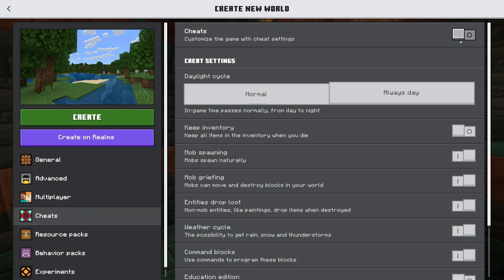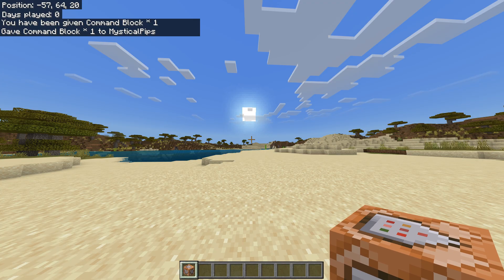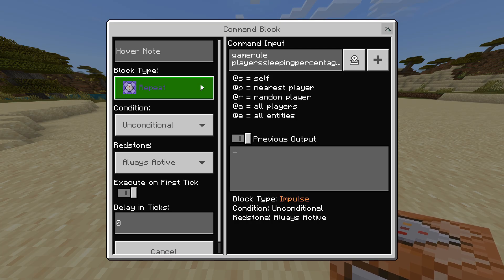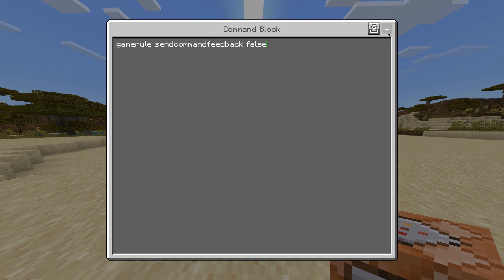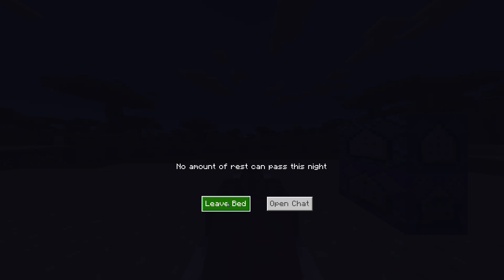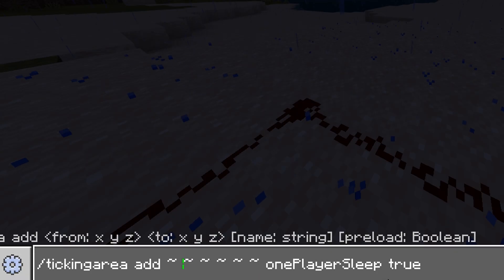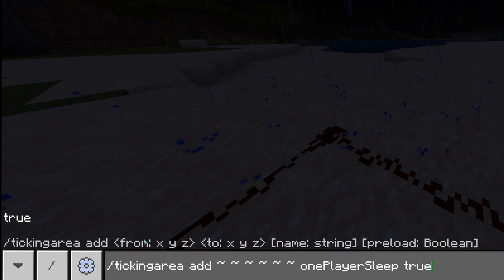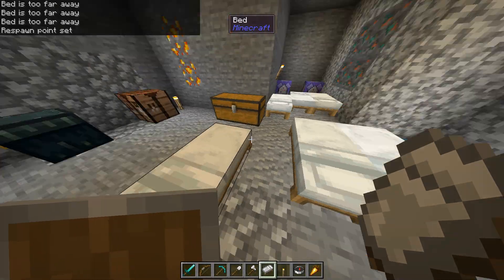How to Enable One Player Sleep in Minecraft Realms (Bedrock Edition Tutorial) - OUTDATED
HEADS UP! This video is now outdated! It will still work, but it's much easier to do now. Take a look at the new tutorial

Learn how to permanently enable One Player Sleep in your Minecraft Bedrock Realm using a simple command block setup! This tutorial shows you how to create a reliable solution that won't reset when your realm goes offline. Perfect for realm owners who want to make nighttime more convenient for their players. Compatible with Minecraft Bedrock Edition 1.20.30 and newer.

Key points covered:
- ✔️ Easy-to-follow command block setup
- ✔️ Permanent solution that won't reset
- ✔️ Works for Minecraft Bedrock Realms
- ✔️ Customizable sleep percentage options

Commands:
/gamemode creative @s
/give @s command_block
/gamerule playerssleepingpercentage 0
/gamerule sendcommandfeedback false
/tickingarea add ~ ~ ~ ~ ~ ~ onePlayerSleep true
/tickingarea list